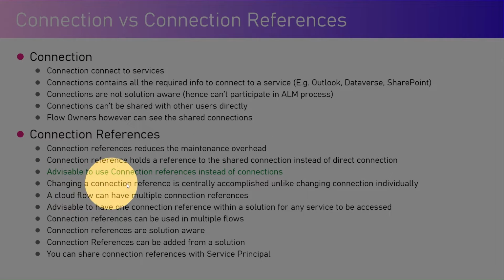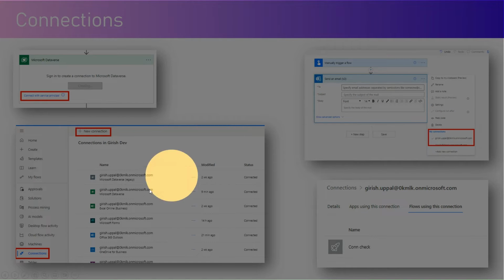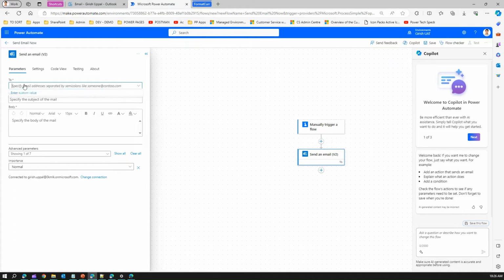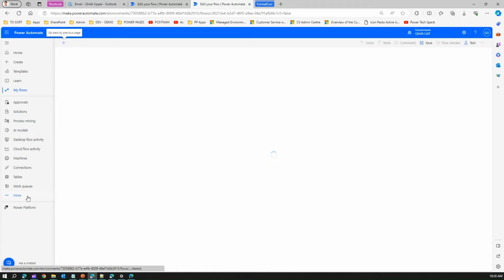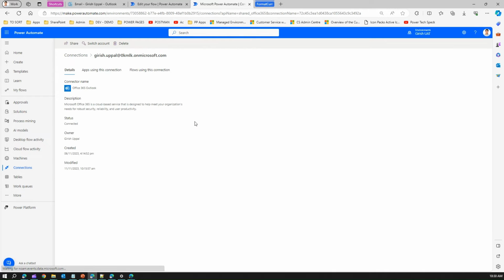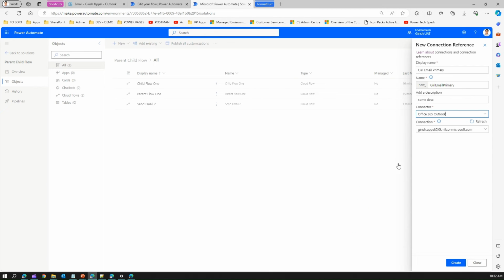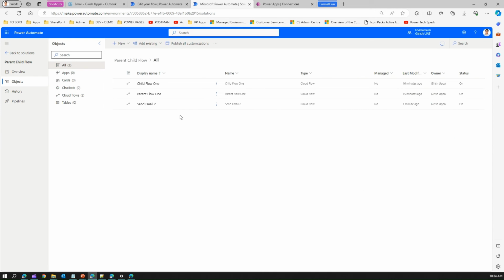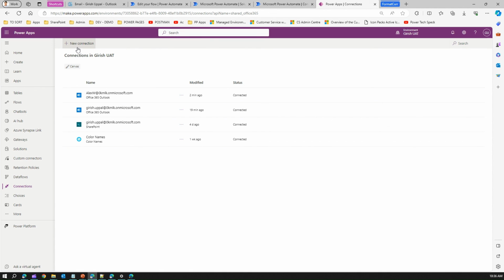What is Connection and Connection References in Microsoft Power Automate ?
This video demonstrates the differences while establishing connections using connectors in Microsoft Power Automate.

⭐ Connection
    ✔️Connection connect to services
    ✔️Connections contains all the required info to connect to a service (E.g. Outlook, Dataverse, SharePoint)
    ✔️Connections are not solution aware (hence can’t participate in ALM process)
    ✔️Connections can’t be shared with other users directly
    ✔️Flow Owners however can see the shared connections

⭐ Connection References
    ✔️Connection references reduces the maintenance overhead
    ✔️Connection reference holds a reference to the shared connection instead of direct connection
    ✔️Advisable to use Connection references instead of connections
    ✔️Changing a connection reference is centrally accomplished unlike changing connection individually
    ✔️A cloud flow can have multiple connection references
    ✔️Advisable to have one connection reference within a solution for any service to be accessed
    ✔️Connection references can be used in multiple flows
    ✔️Connection references are solution aware
    ✔️Connection References can be added from a solution
    ✔️You can share connection references with Service Principal

Girish Uppal explains the subtle difference between connection and connection references in Microsoft Power Automate.